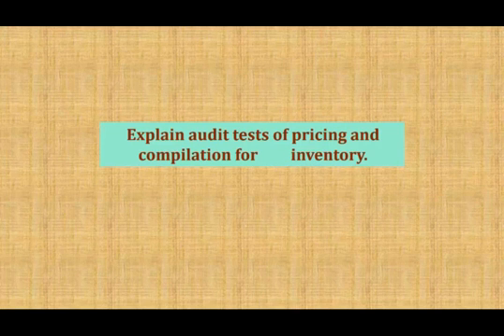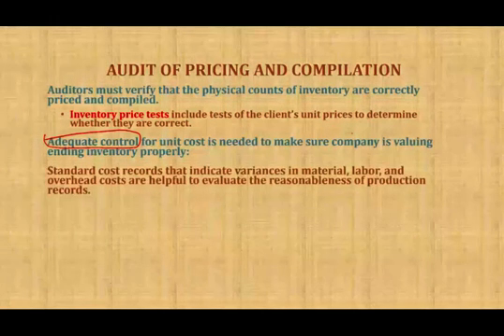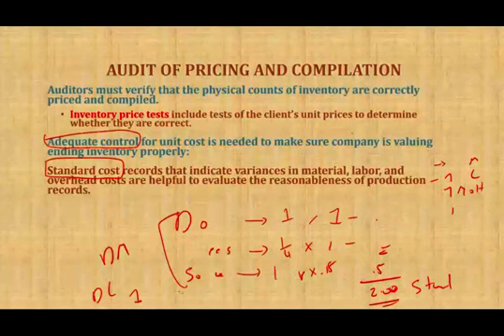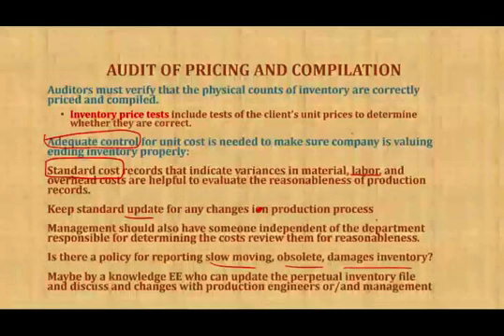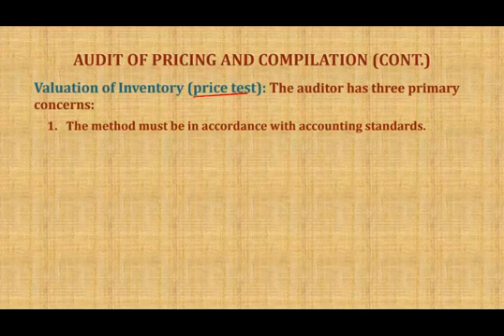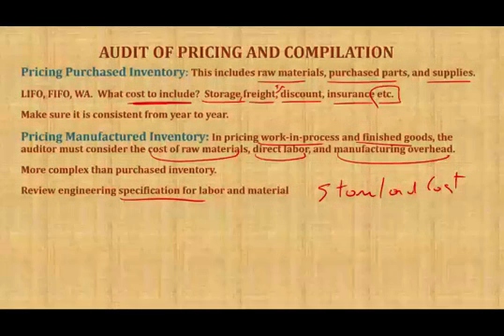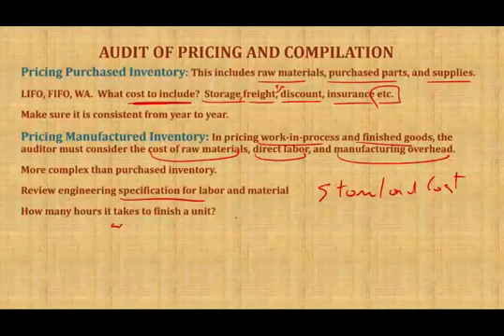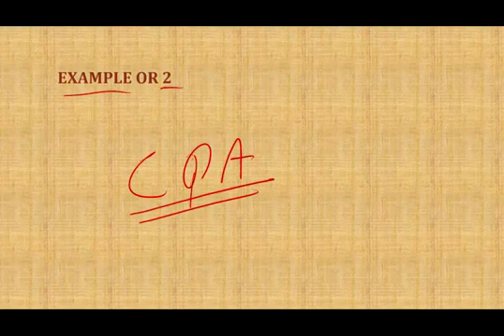Audit of Pricing and Compilation of Inventory (Price Test) | Auditing and Attestation | CPA Exam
In this session, I will audit of pricing and compilation of inventory (price test).

Design and perform audit tests of pricing and compilation for inventory.

Auditors must verify that the physical counts or perpetual record quantities are correctly priced and compiled. Inventory price tests include all the tests of the client’s unit prices to determine whether they are correct. Inventory compilation tests include testing the client’s summarization of the inventory counts, recalculating price times quantity, footing the inventory summary, and tracing the totals to the general ledger

Adequate internal controls surrounding the tracking of unit costs that are integrated with production and other accounting records provide assurance that clients use reasonable costs for valuing ending inventory. Standard cost records that indicate variances in material, labor, and overhead costs are helpful to evaluate the reasonableness of production records if management has procedures in place to keep the standards updated for changes in production processes and costs. Management should also have someone independent of the department responsible for determining the costs review them for reasonableness.

To prevent including or overstating the value of obsolete inventory, clients should have a formal review and reporting of obsolete, slow-moving, damaged, and overstated inventory items. The review should be done by a knowledgeable employee who reviews perpetual inventory master files for inventory turnover and holds discussions with engineering or production personnel.
Pricing and Compilation Procedures
Table 21-3 lists the audit objectives and related tests for inventory pricing and compilation, except for the cutoff objective. As we’ve already discussed, physical observation is a major source of cutoff information for sales and purchases. Tests of the accounting records for cutoff are done as a part of sales (sales and collection cycle) and acquisitions (acquisition and payment cycle).

Auditors can apply the objectives using information obtained from the client as a frame of reference, including each inventory item’s description, quantity, unit price, and extended value. We assume the information reflected in the inventory perpetual listing is recorded in inventory item description order, with raw material, work-in-process, and finished goods listed separately. The listing totals should equal the general ledger balance.

Valuation of Inventory
In performing inventory valuation tests (often called price tests), the auditor has three concerns. First, the method must be in accordance with accounting standards. Second, the application of the method must be consistent from year to year. Third, inventory cost versus market value (replacement cost or net realizable value) must be considered. Because the method of verifying the pricing of inventory depends on whether inventory items are acquired or manufactured, these two categories are discussed separately.

Pricing Purchased Inventory
The primary types of inventory included in this category are raw materials, purchased parts, and supplies. As a first step in verifying the valuation of purchased inventory, the auditor must determine whether the client uses LIFO, FIFO, weighted average, or some other valuation method..

In selecting specific inventory items for pricing, auditors should focus on larger dollar amounts and on products that are known to have wide fluctuations in price. They should also test a representative sample of all types of inventory and departments. Stratified variables or monetary unit sampling is commonly used for these tests.
Pricing Manufactured Inventory
In pricing work-in-process and finished goods, the auditor must consider the cost of raw materials, direct labor, and manufacturing overhead. The need to verify each of these makes the audit of work-in-process and finished goods inventory more complex than the audit of purchased inventory. Nevertheless, several considerations that apply to the audit of purchased inventory still apply, such as selecting the items to be tested, testing for whether cost or market value is lower, and evaluating the possibility of obsolescence.
Cost or Market